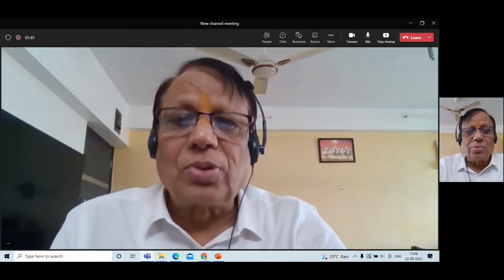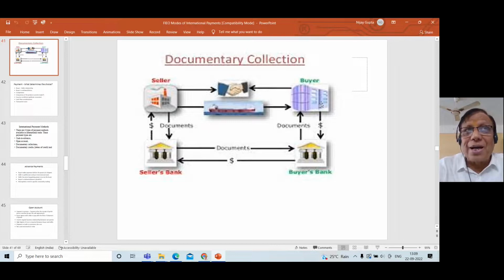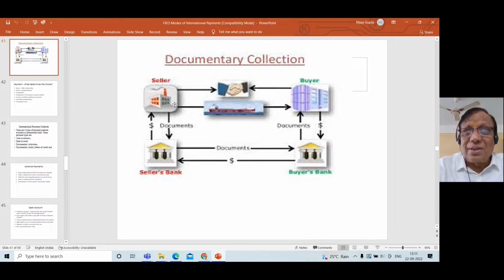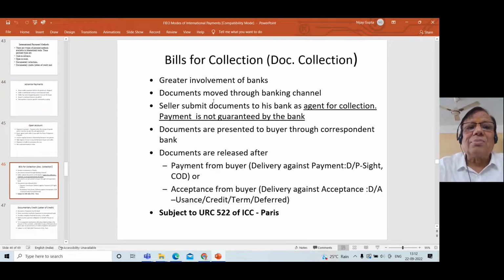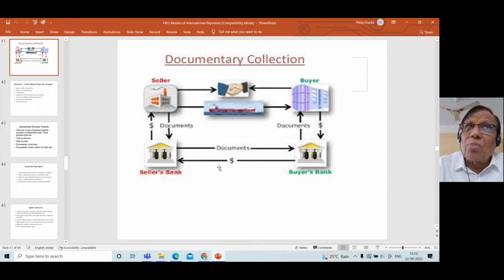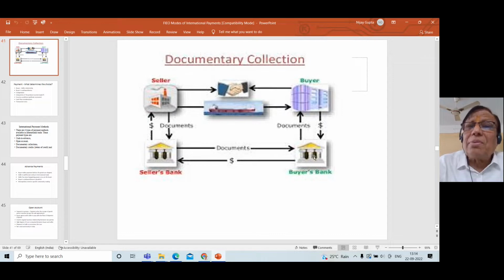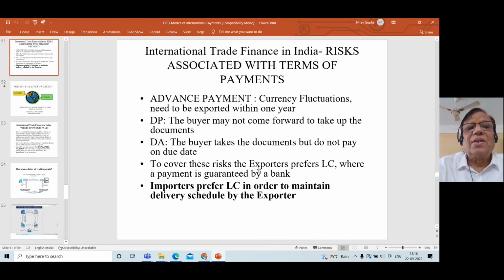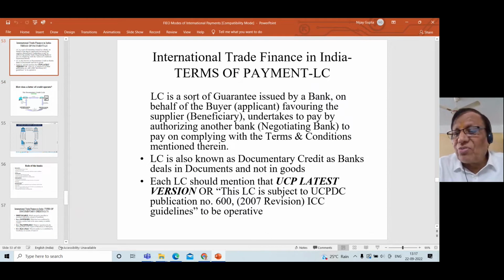Trade Finance International Payment Terms Topic 7